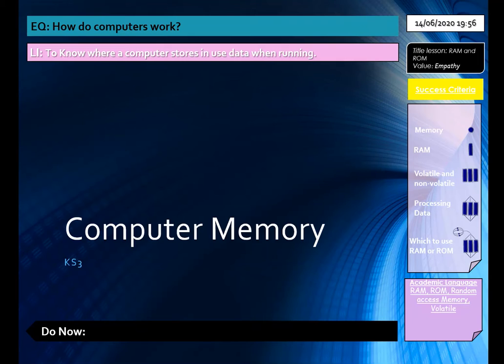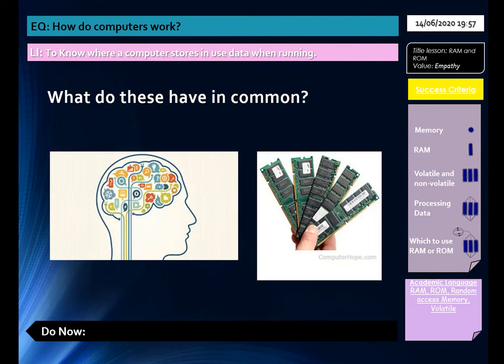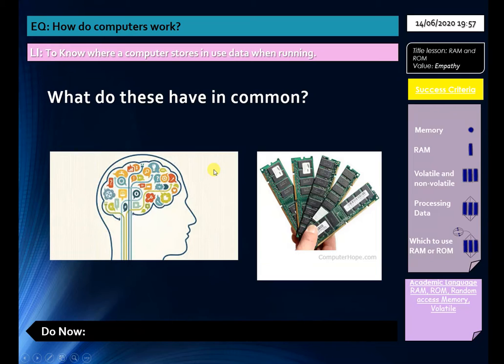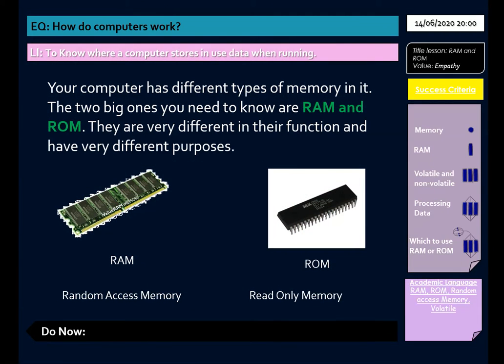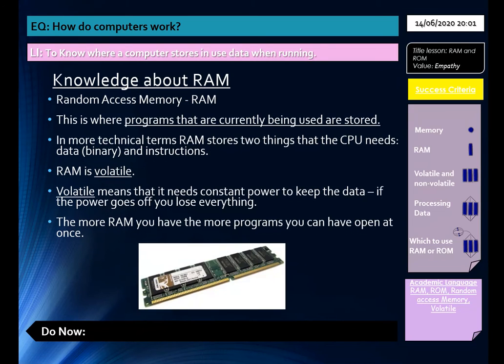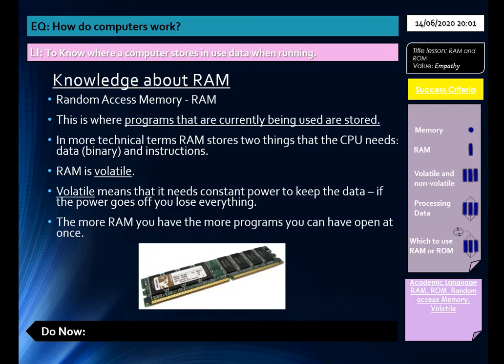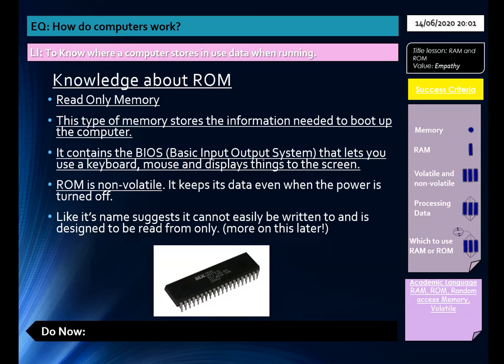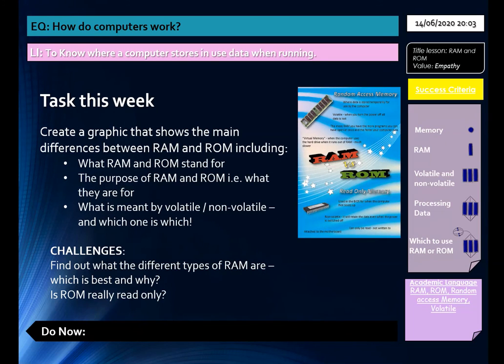Year 8 Week 5 RAM and ROM